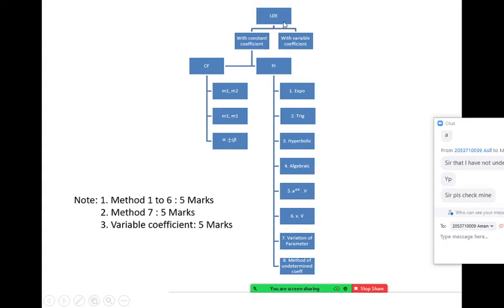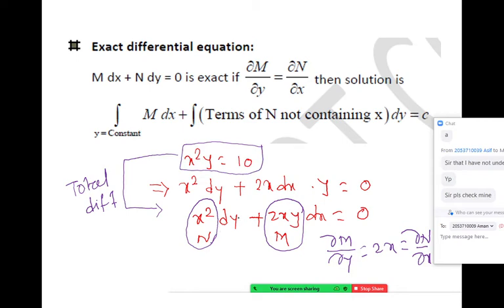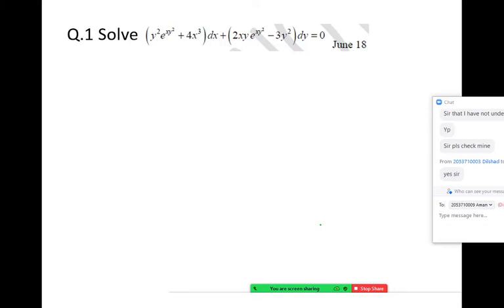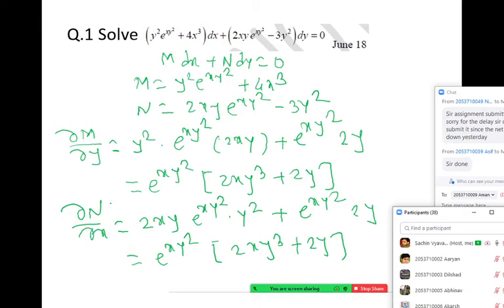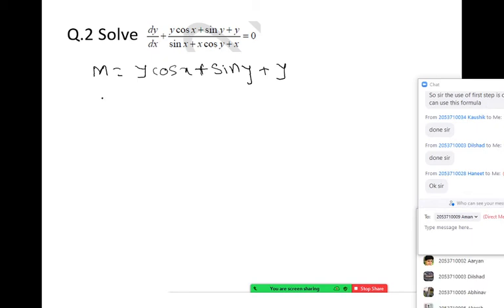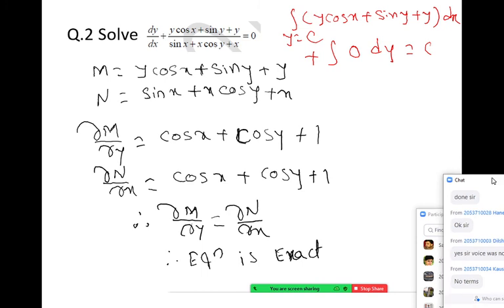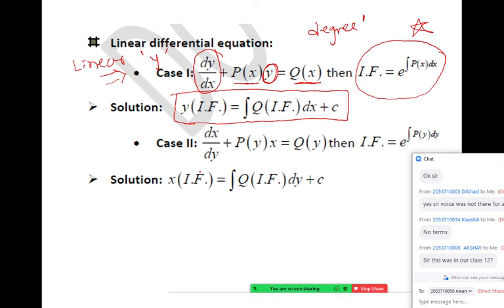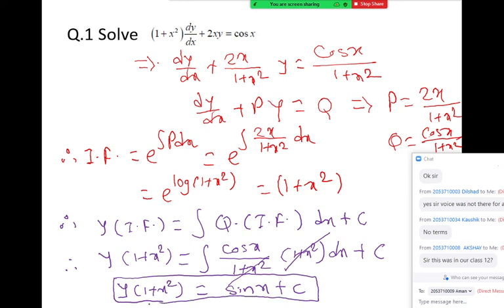Session 1 : Exact & Linear differential equation